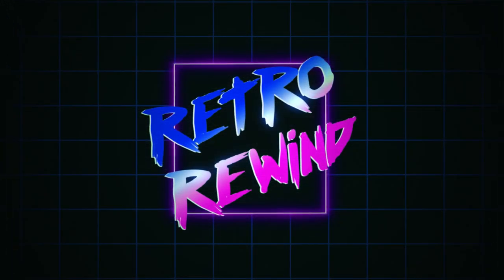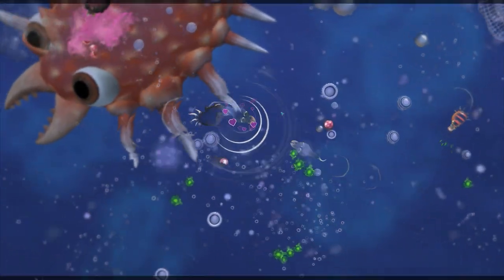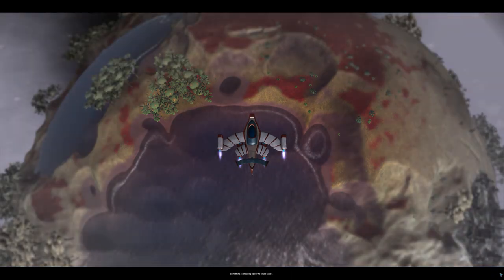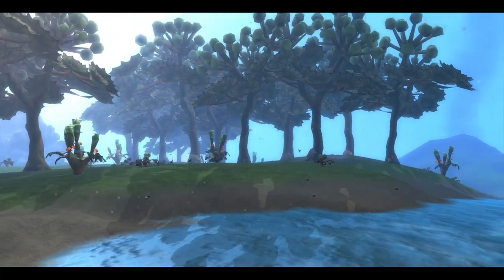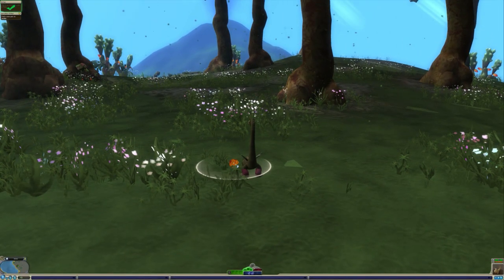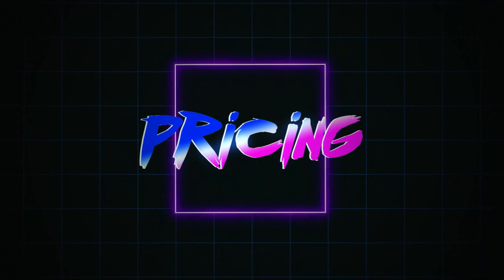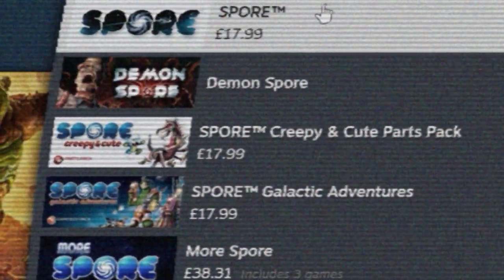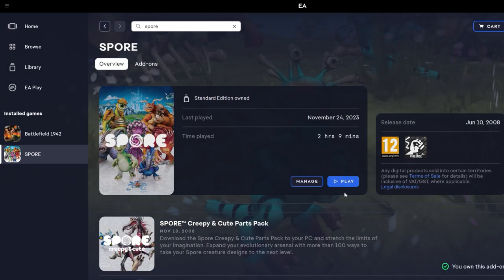How to play Spore | Retro Rewind Episode 3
Curious about playing Spore on modern hardware? Watch this video for a retro game review and find out if it's still worth playing today!

Play as a dinosaur in this game! or play as a weird alien furry. Whatever takes your fancy!

Song: 8 Bit Adventure by  @AdhesiveWombat